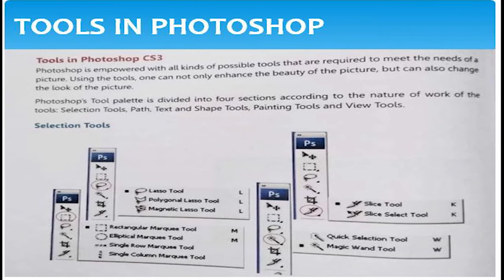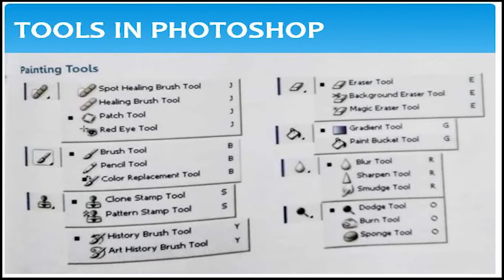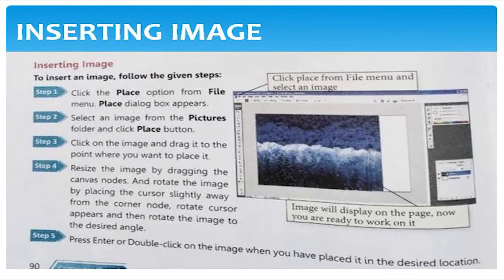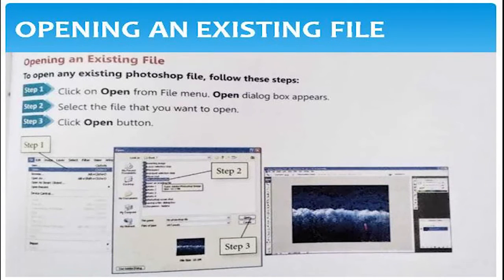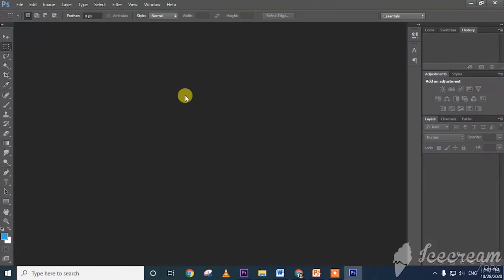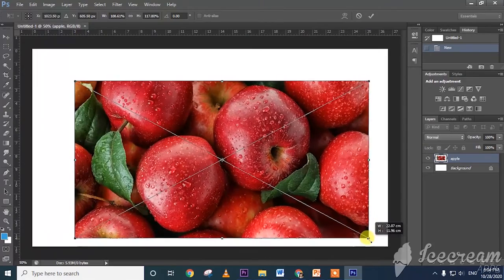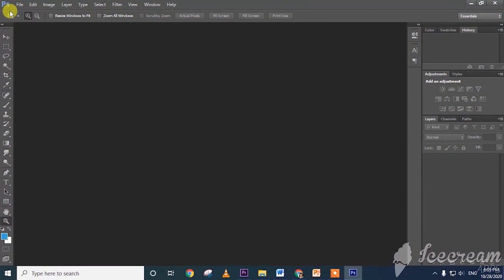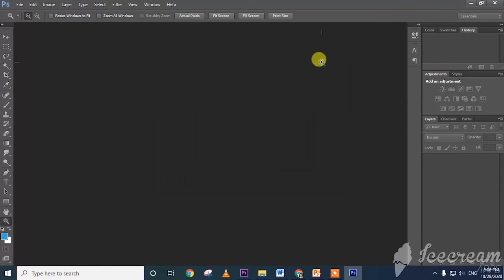CLASS 7 COMPUTER LESSON 7 INTRODUCTION TO ADOBE PHOTOSHOP CS3 TOPIC INTRODUCTION PART 1